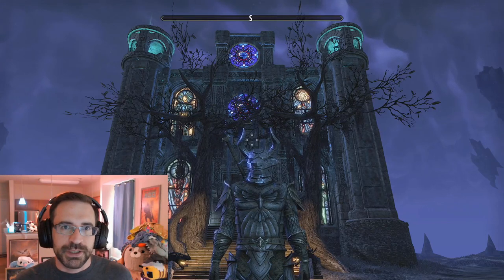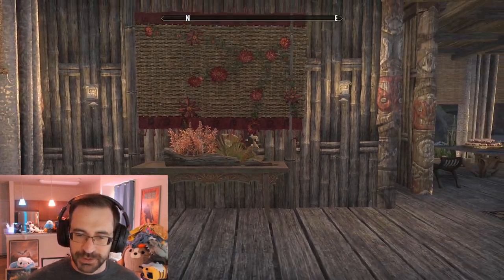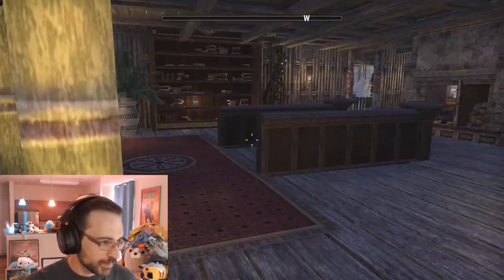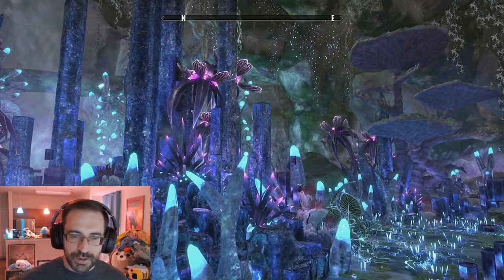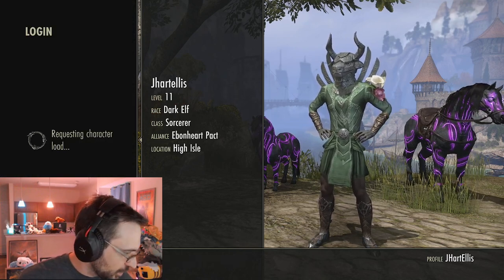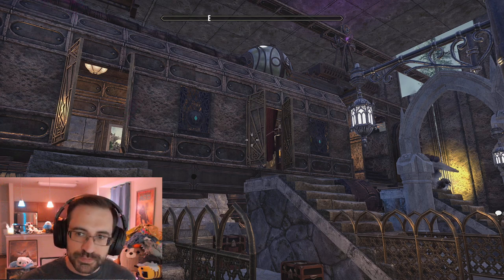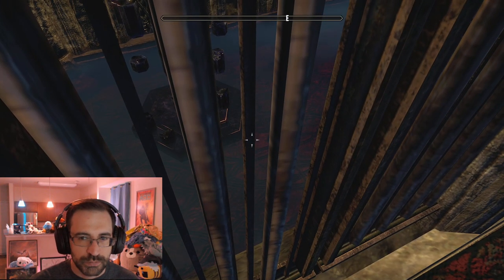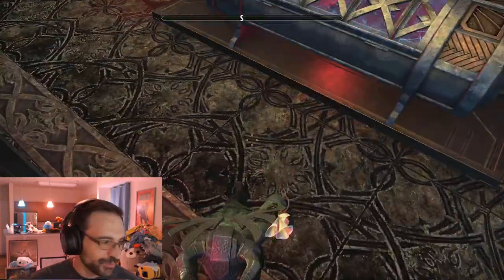ESO | Xbox EU plus Xbox NA housing tours!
Thanks everyone for sending me invites to tour your homes! This is a slice of some of the latest in ESO housing.

Touring homes and getting decoration inspiration in The Elder Scrolls Online -- streamed